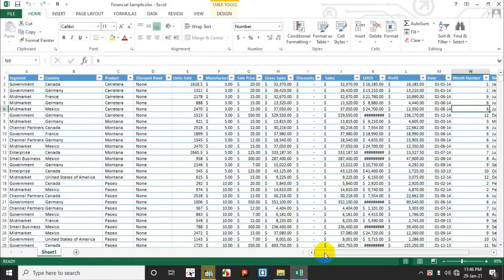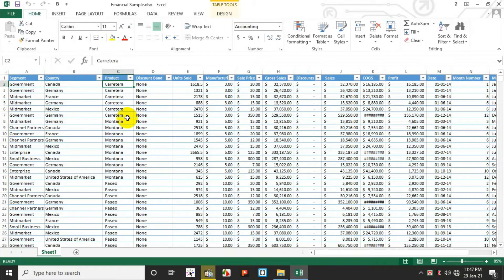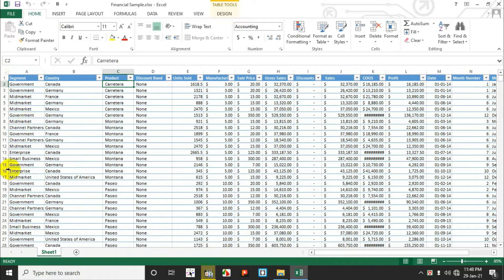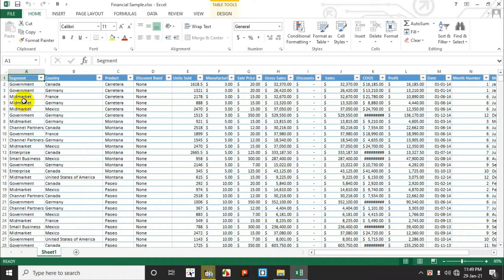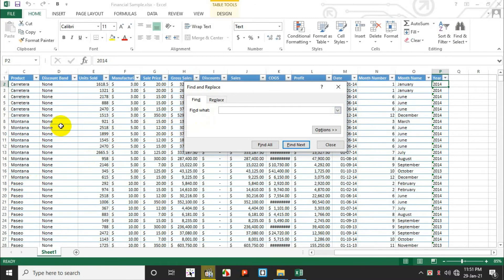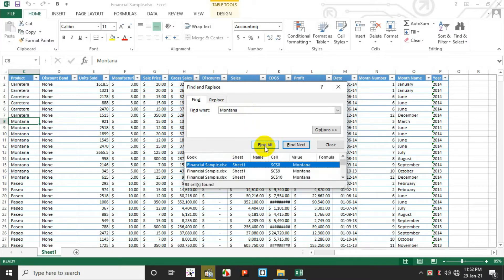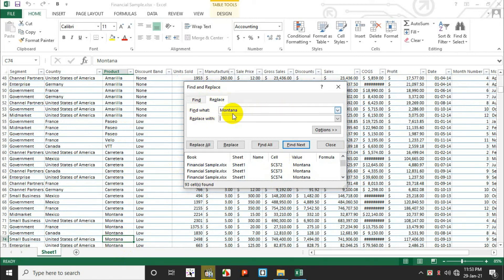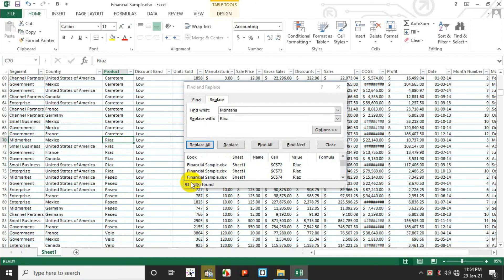Part-3 | data find and navigate in Microsoft excel | ডেটা খুঁজা এবং নেভিগেট করা | 2021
আসসালামু আলাইকুম,
এই ভিডিও টিউটোরিয়াল সিরিজে আমি মাইক্রোসফট এক্সেল এর বেসিক থেকে অ্যাডভান্স পর্যন্ত আলোচনা করেছি। আশাকরি আপনাদের টিউটোরিয়াল সিরিজটি ভালো লাগবে | আর যদি কোন কিছু বুঝতে অসুবিধা হয় অবশ্যই আমার সাথে যোগাযোগ করবেন । আমি আপনাদের হেল্প করার চেষ্টা করব।
Below is the link to contact

| | | ধন্যবাদ সকলকে | | |